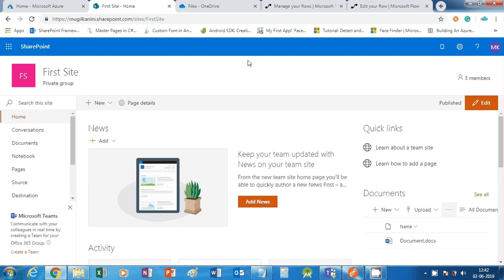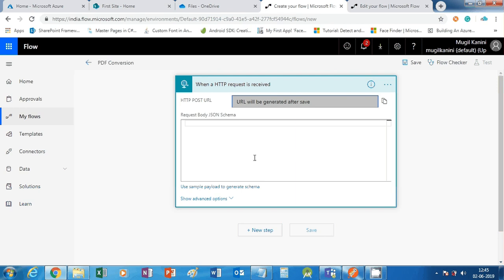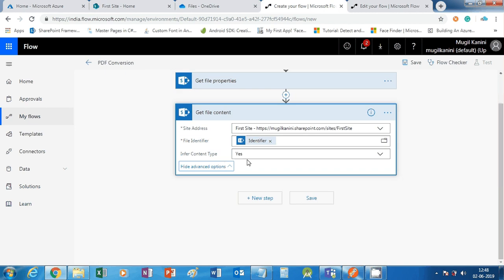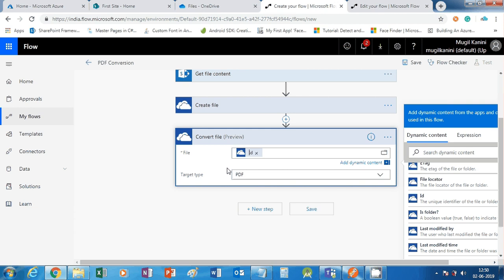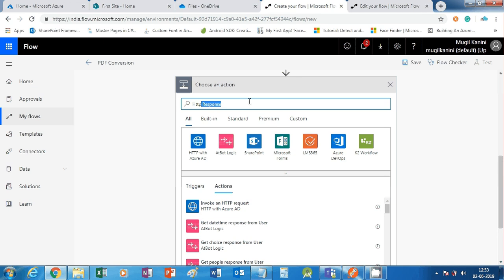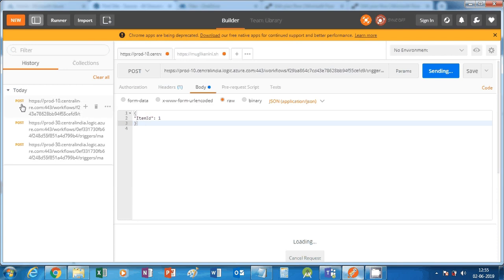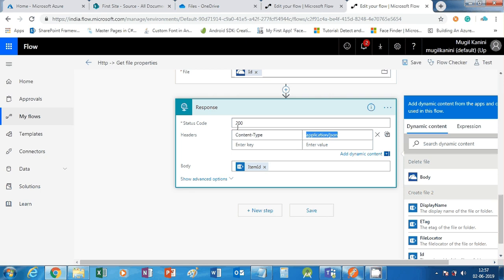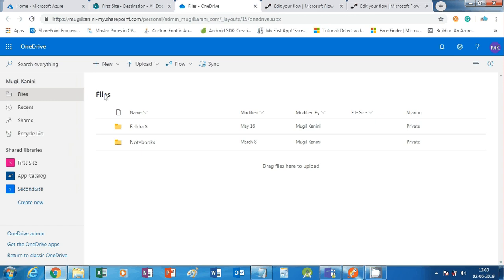Microsoft Flow Convert SharePoint Online Document into PDF through Call Services from Postman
SharePoint On Premises we have Word Automation Services uses to Convert word document into PDF. But we can not able to use this option in SharePoint Online. Microsoft Office 365 Offering tool called Microsoft Flow. Here we are going to see how to convert word document into PDF and also how we can call this service from Postman.